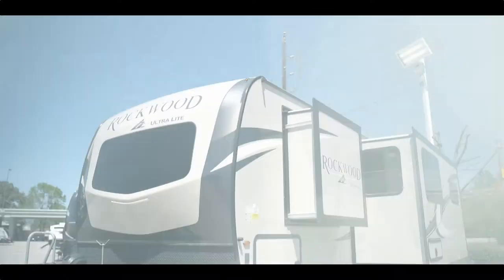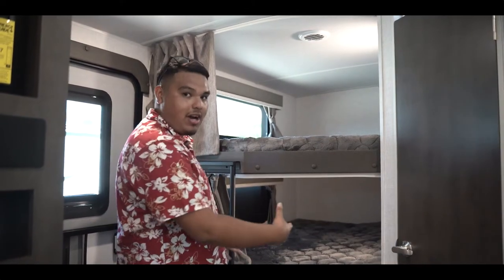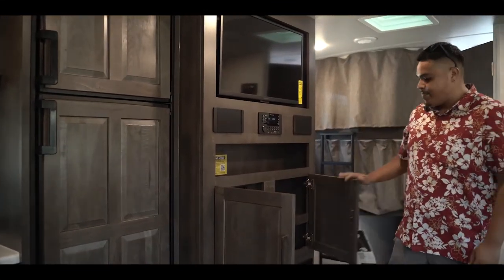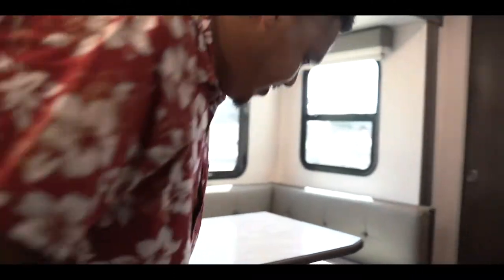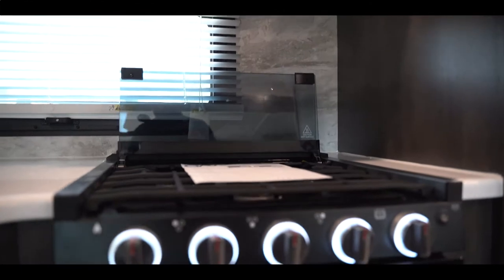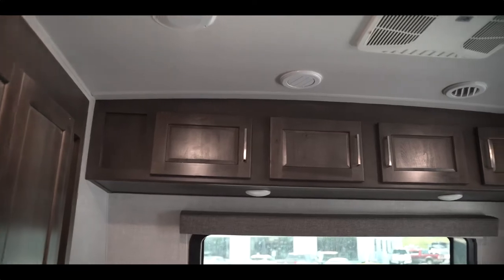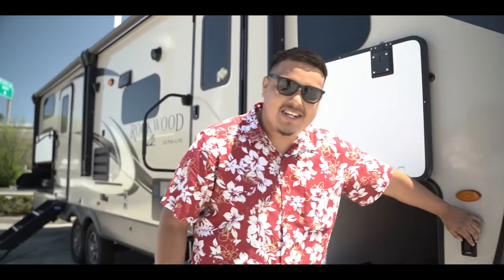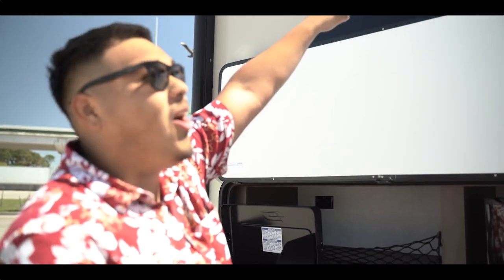2021 Forest River Rockwood Ultra Lite 2706WS - DeMontrond RV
Checkout this newly arrived 2021 Forest River Rockwood Ultra Lite 2706WS!!! It's the perfect family travel trailer for those who are seeking new camping adventures

See More Trailers Like This at:
DeMontrond RV